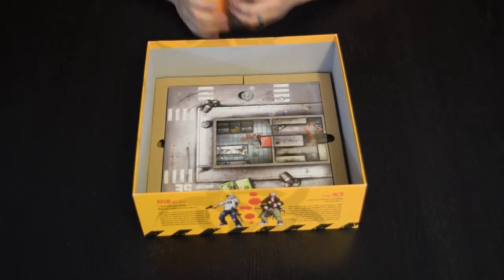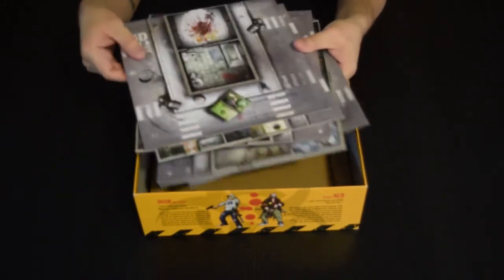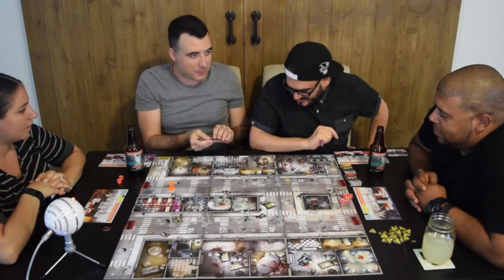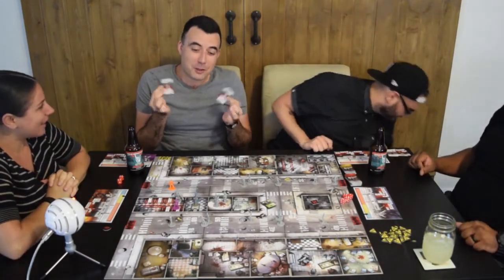Episode 2 - Zombicide/Dawn of the Red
First off, thank you to David & Jaci Firpi for joining us. Please click the link to head over to his website.

This episode is all about ZOMBIES! Zombicide is a great co-op game that has a minimal setup and a small learning curve. It's something you can definitely play often (our group sees this on the table quite frequently) and anyone can enjoy it! With it's "mature" theme, might not be best for the whole family and the hardcore group might not find it hardcore enough.

Dawn of the Red by Ninkasi Brewing was delicious! Grab it at your local wine & liquor store.